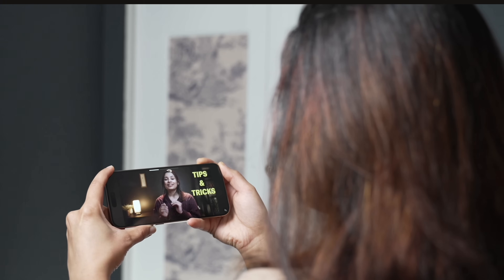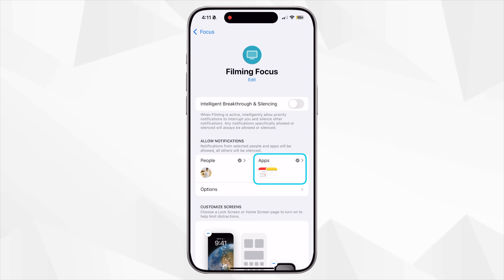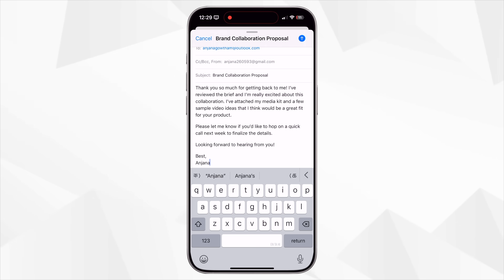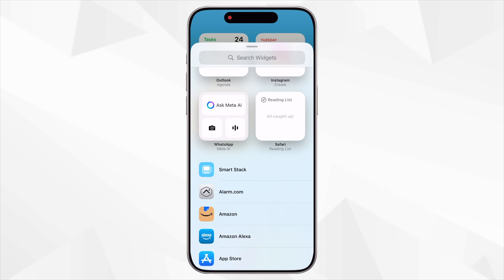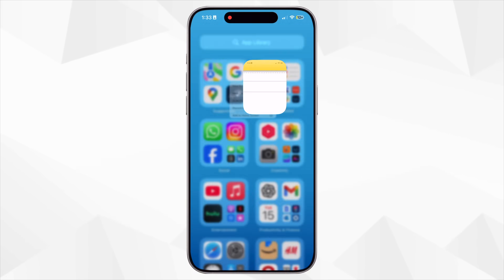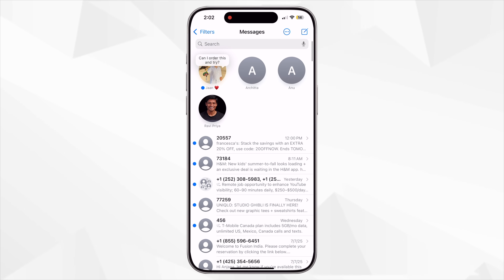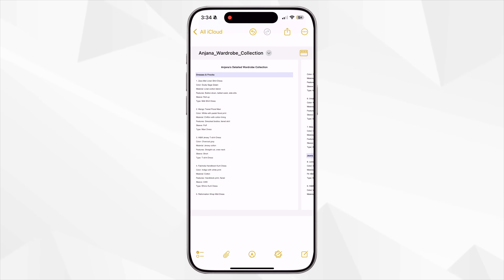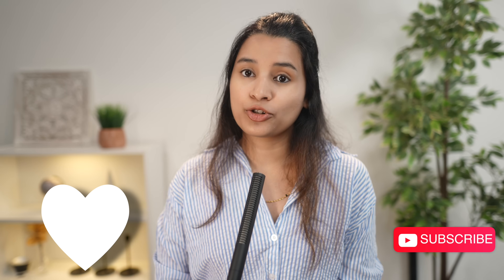10 iPhone Tricks That’ll Instantly Make Your Life Easier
Think you know your iPhone? Think again. In this video, I’m sharing 10 hidden iPhone tips and tricks that’ll help you save time, simplify your daily routine, and use your iPhone like a pro.
Whether you’re managing emails, capturing moments, organizing your day, or just trying to stay focused—these iOS features are built-in, smart, and super underrated.
From Back Tap shortcuts and Focus Modes to drag-and-drop magic and Siri voice hacks, this is your guide to unlocking the real power of your iPhone.

📌 Chapters:
0:00 – Intro
0:18 – Back Tap for Instant Actions
1:33 – Smarter Focus Modes
3:56 – Schedule Emails Like a Pro
4:54 – Stacks & Smart Widgets
6:24 – Use Spotlight for Everything
7:23 – Long-Press App Tricks
8:30 – Pin Notes & Messages
9:41 – Siri for Hands-Free Lists
10:35 – Drag & Drop Between Apps
11:37 – Automate with Shortcuts

❤ Anjana